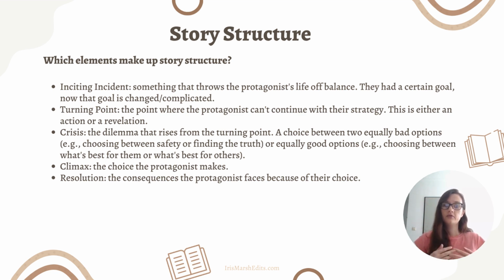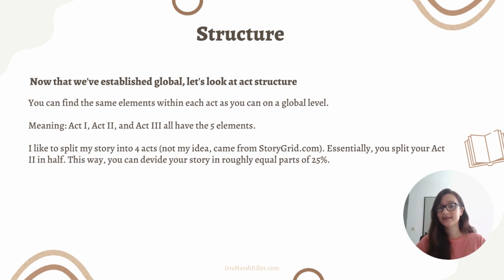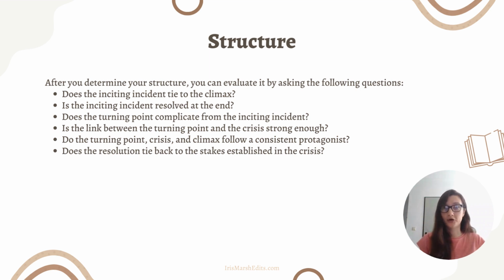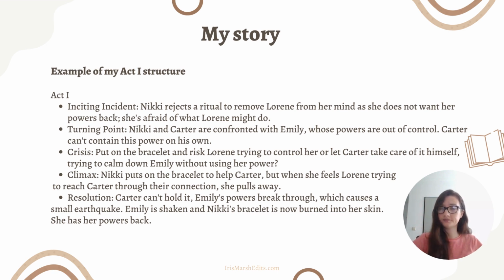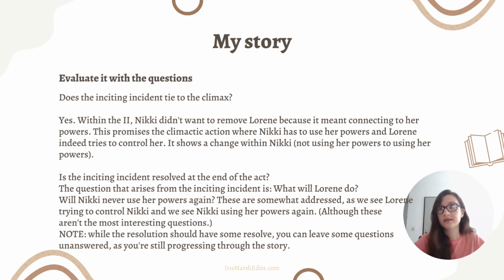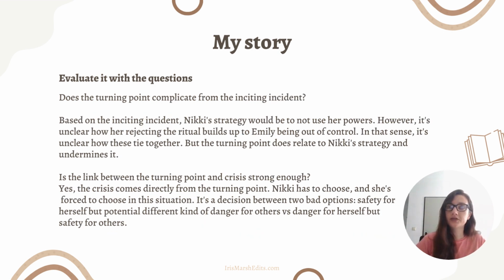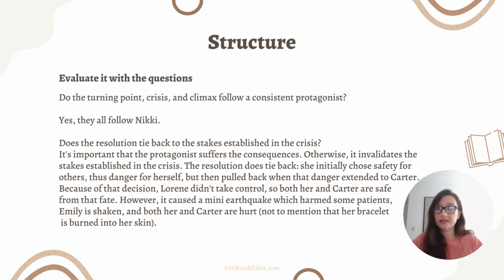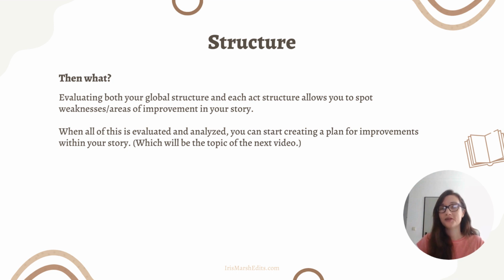First Draft to Finished: Part 5 - Story Structure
We continue analyzing our first draft for our first edit by analyzing our story structure. In the last video, we looked at the global structure. In this video, we'll go over the structure per act.

In this video, we'll cover:
- How to divide your story in acts;
- Which structural elements you can find in acts;
- How to evaluate your structure.

Would you like to work with me? Go to my website for more information on my services

For low-cost writing help, you can check out my printables store on Etsy